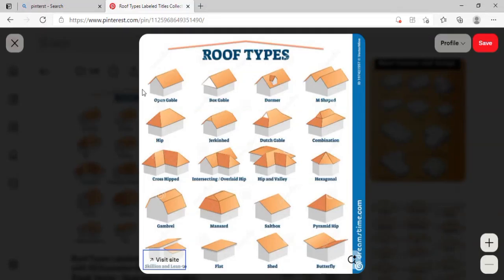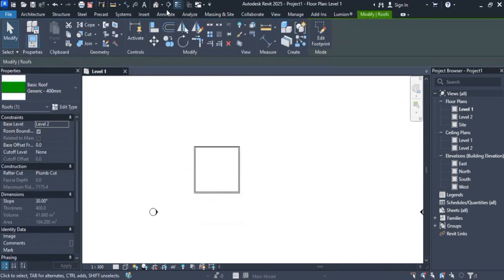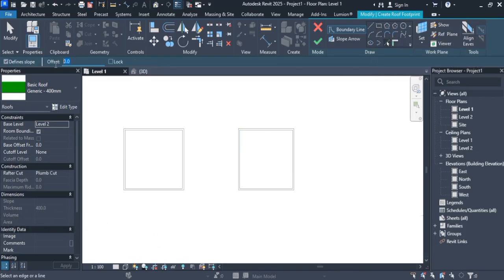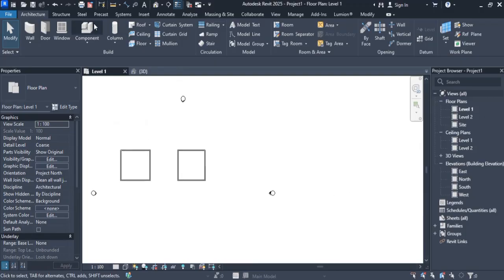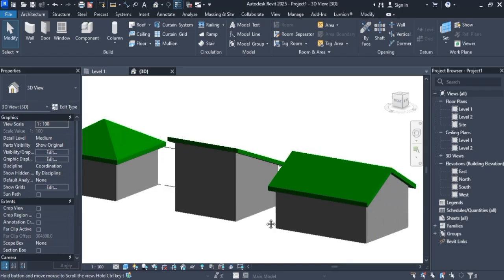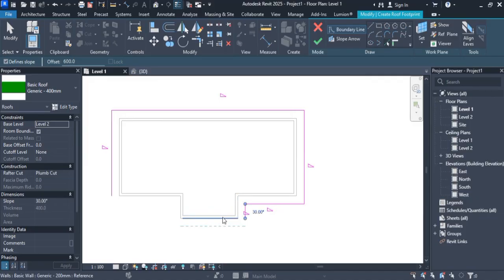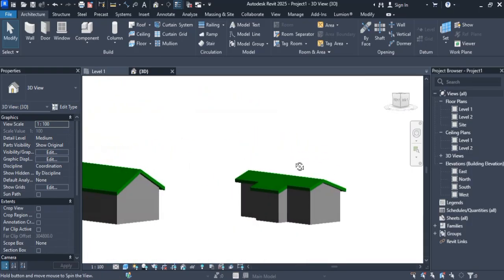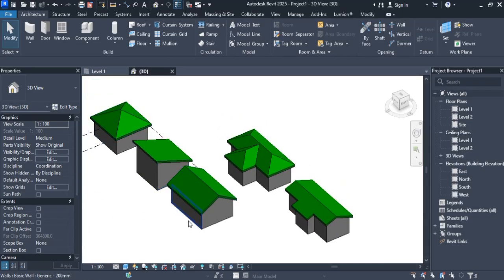REVIT ROOF TUTORIAL SERIES PART 1: 5 Roof types you need to know.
Master Revit roof design and learn to create FIVE essential roof types with step-by-step instructions.
Whether you are a beginner or an experienced user, this tutorial will help you master fundamentals of Revit roof design and take your architectural projects to the next level.
WHAT YOU WILL LEARN IN THIS VIDEO:
-How to create FIVE different roof types in Revit
-Step-by-step instructions for each roof type.